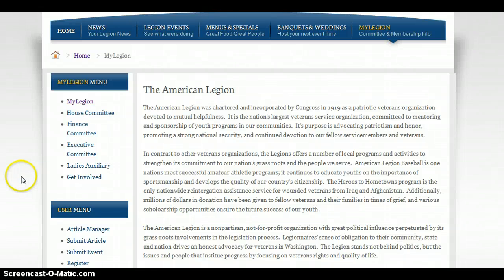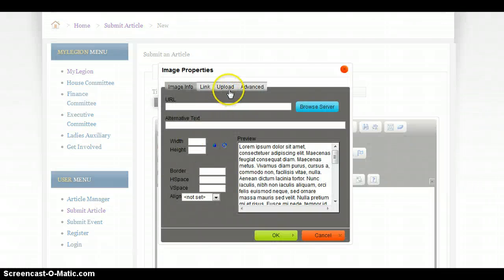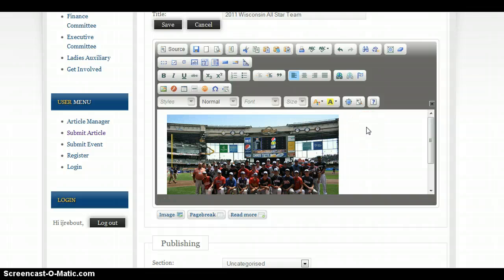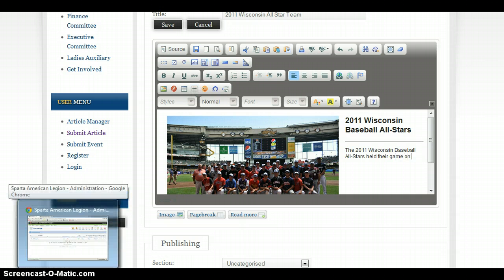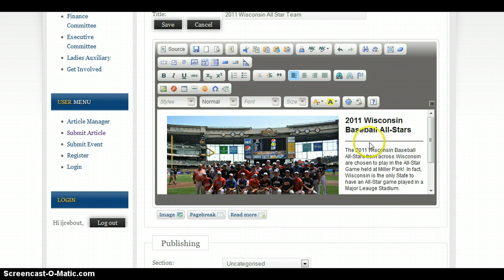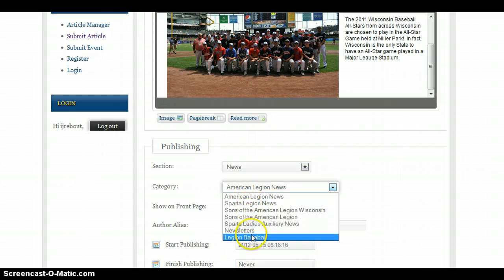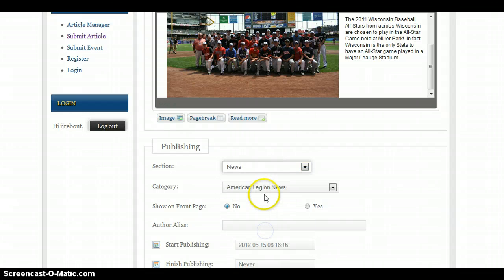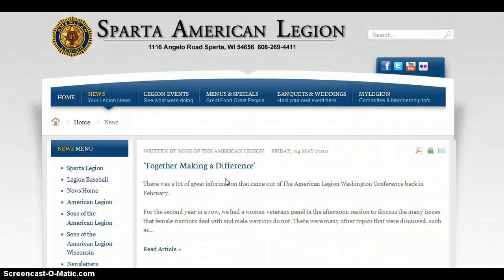Submitting Content to Sparta Legion Website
This video is for information on how to submit information to the Sparta Legion website.